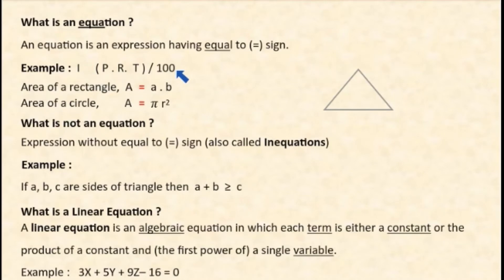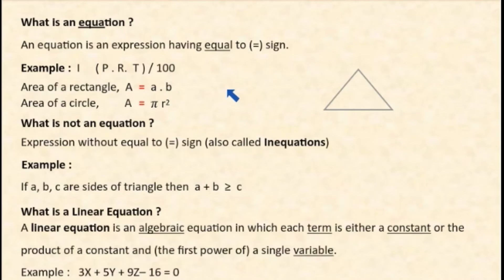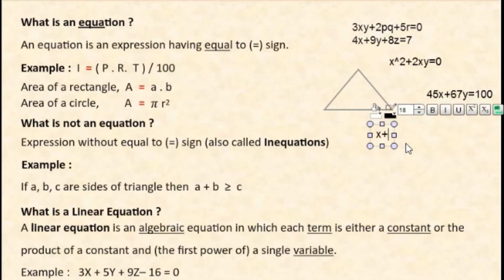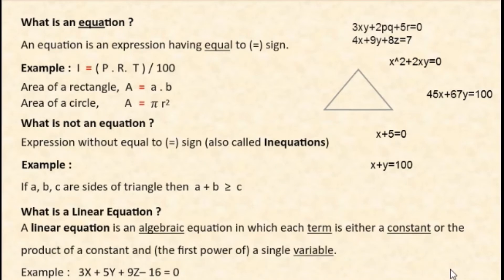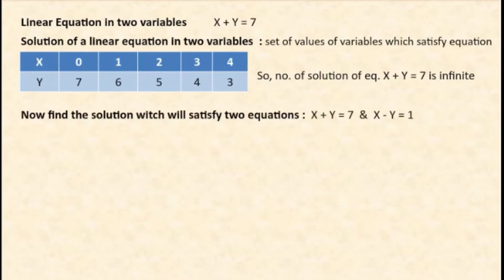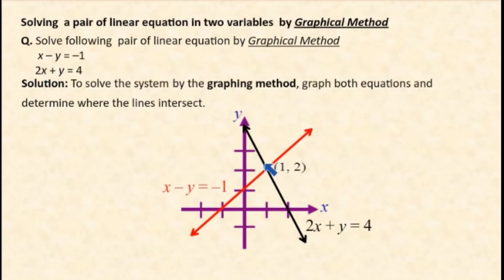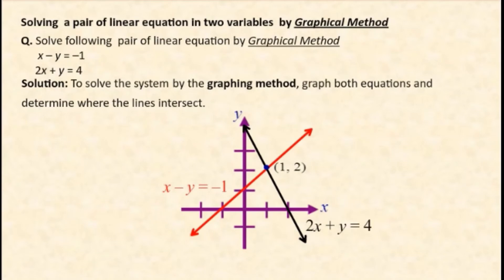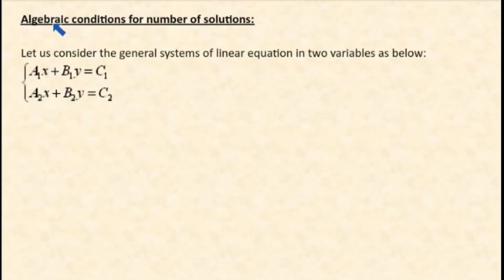Linear equations in two variables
Introduction of linear equations in two variables.
Graph of a Linear Equation in two Variables
       (Solution of pair of linear equations in two variables by graphical method.)
Geometric representation of different possibilities of solutions/inconsistency.
Solution of linear equations by different algebraic methods.
         by substitution.
         by elimination.
         by cross multiplication.
Algebraic conditions for number of solutions.
Equations of Lines Parallel to x-axis and y-axis.